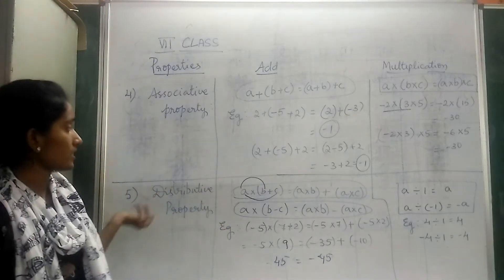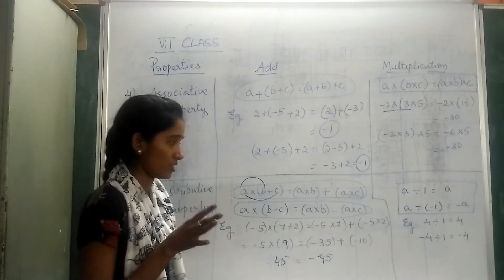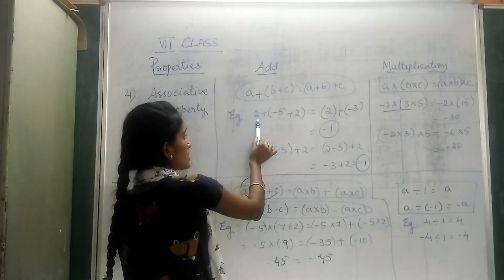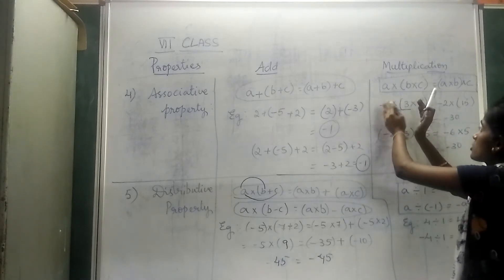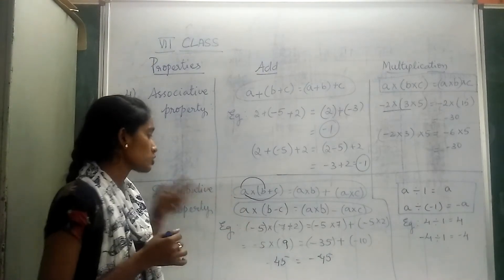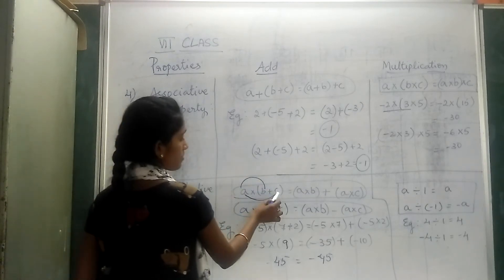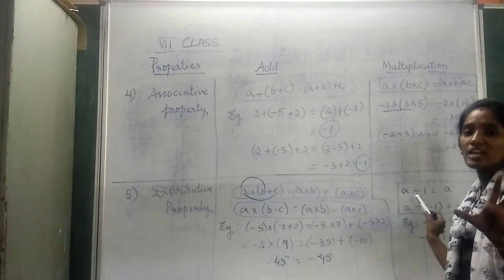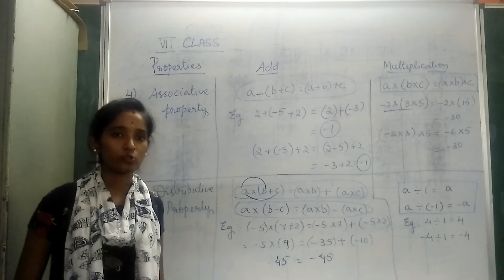Class 7 //Maths // Chapter 1 Examples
Class 7 //Maths // Chapter 1 Examples " Little Lilly Group of Institutions"